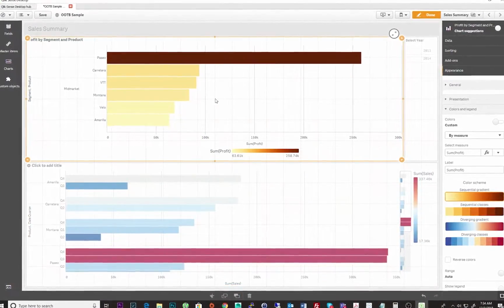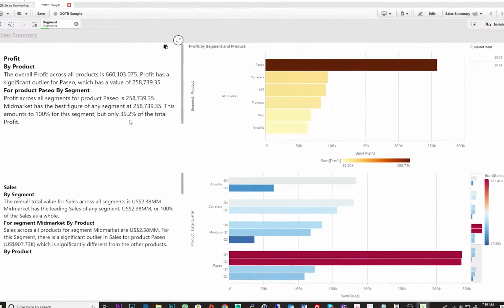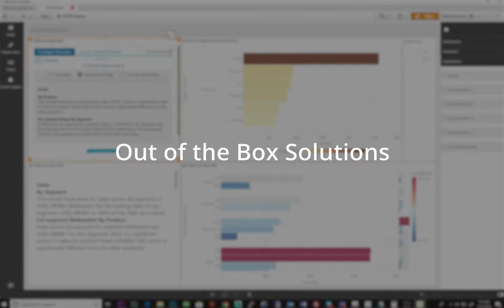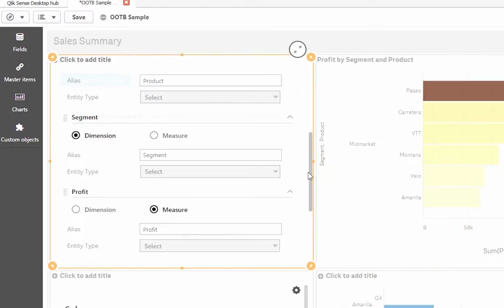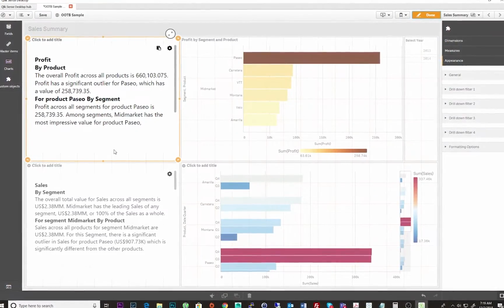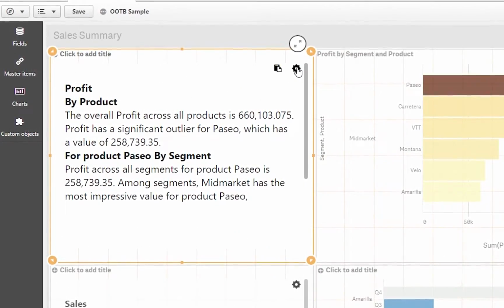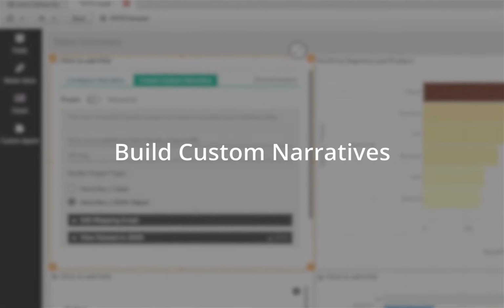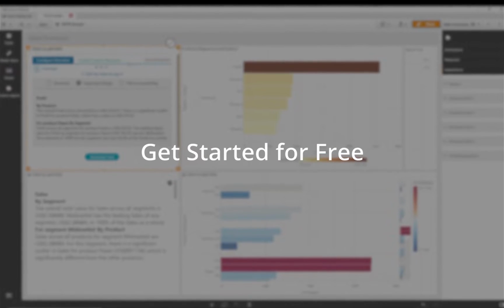Studio for Qlik Sense v2.0 | ARRIA NLG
See how adding a narrative to your Qlik dashboards can greatly improve comprehension.